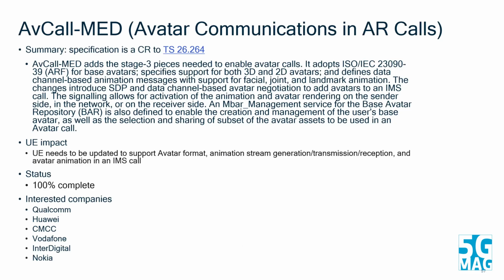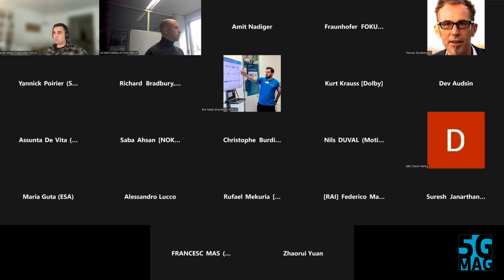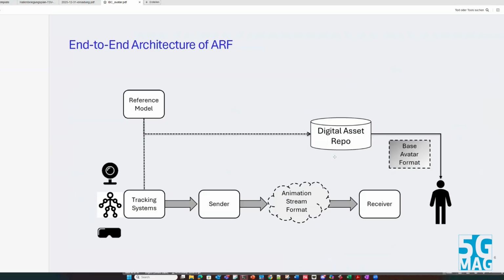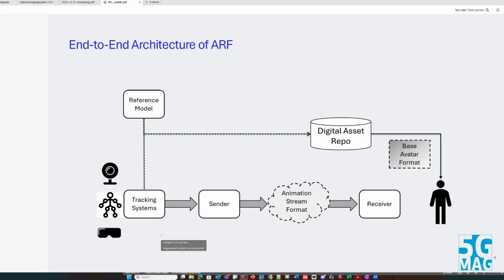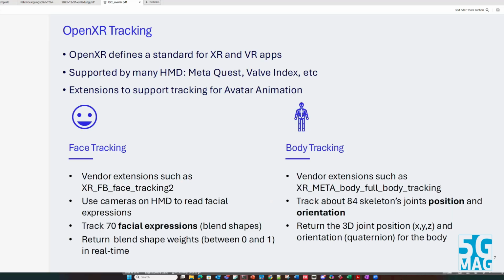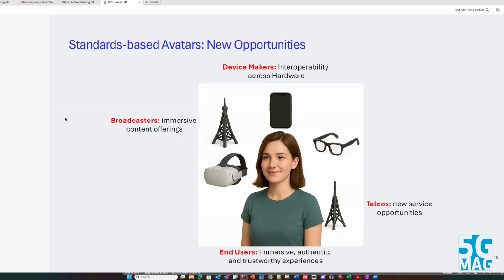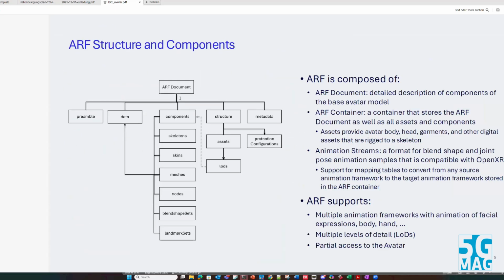Avatar Communications in AR Calls - Technology Exchange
Speaker: Thomas Stockhammer (Qualcomm)